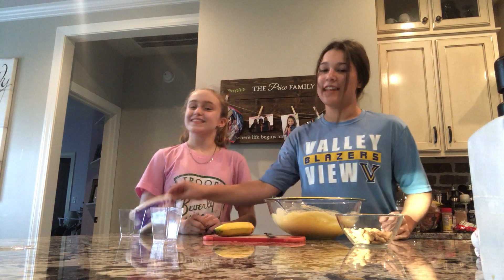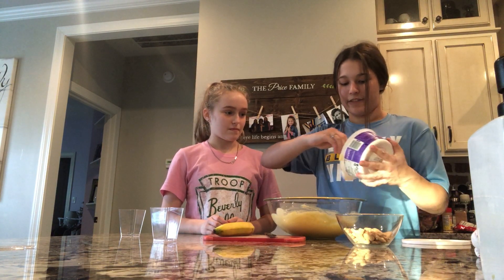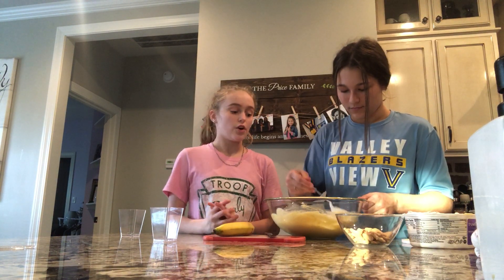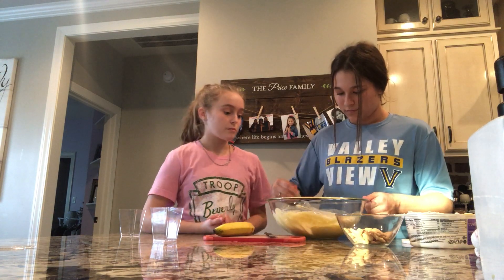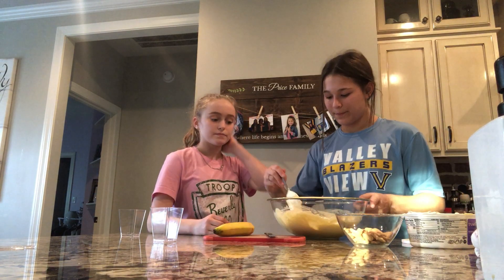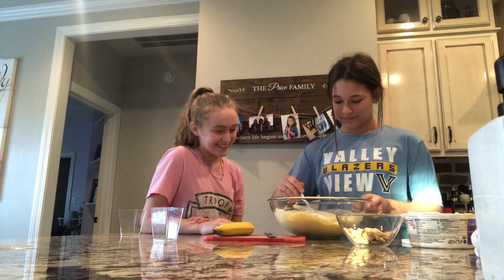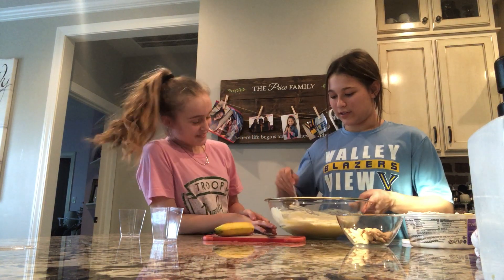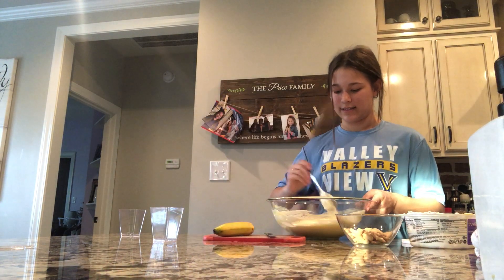Pretty In Pink Banana Pudding